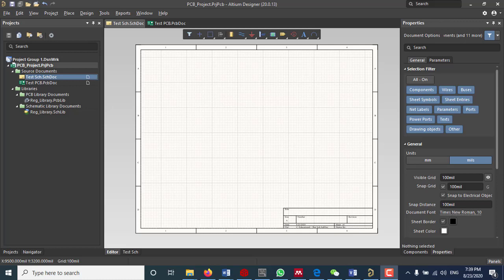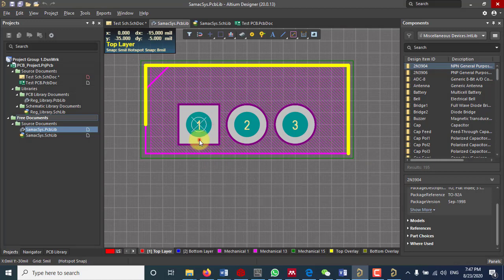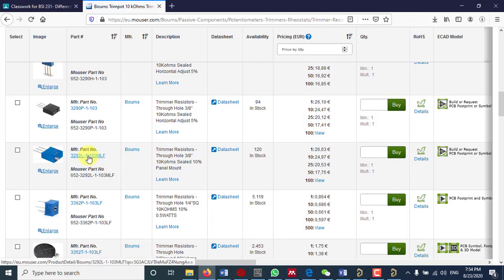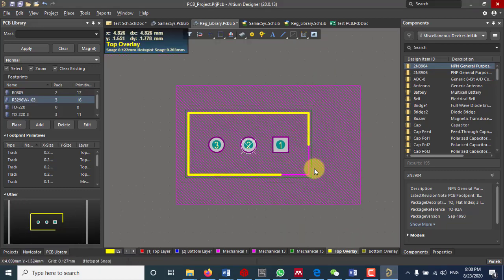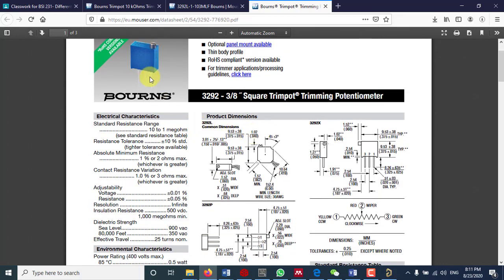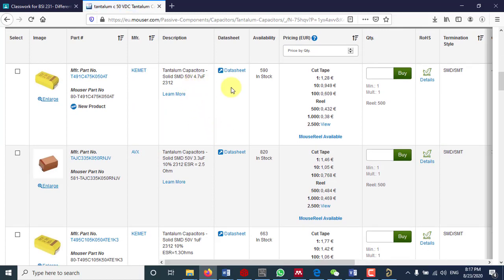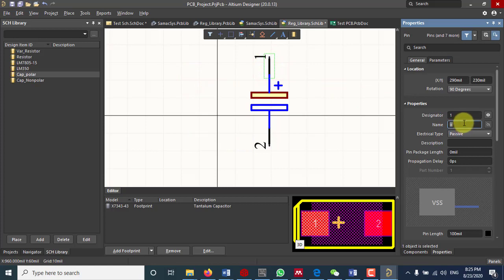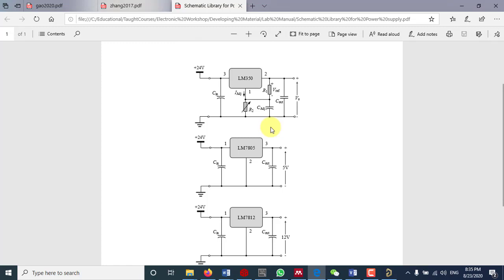Library Loader for importing symbol footprint and 3D model in Altium Designer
This video shows how to create PCB and schematic library using the Library Loader. You can copy the imported symbol or footprint to your indigenous library.

Link for downloading, installation and configuring of Library Loader